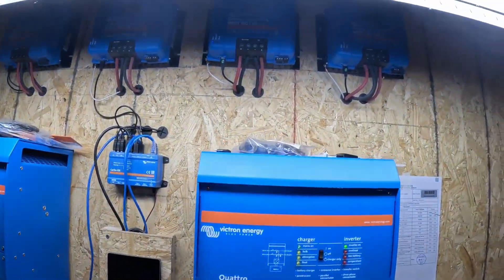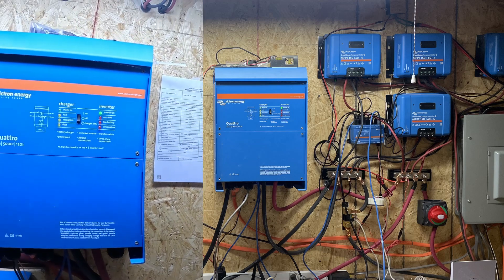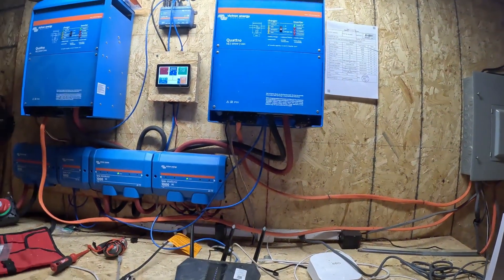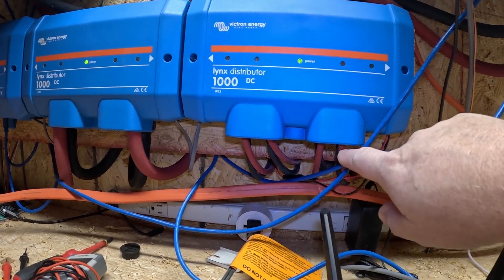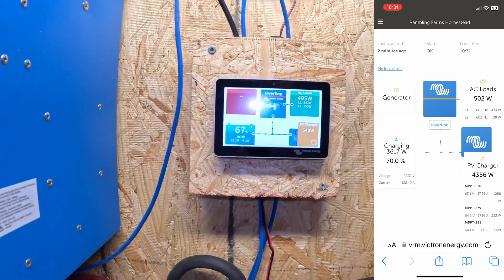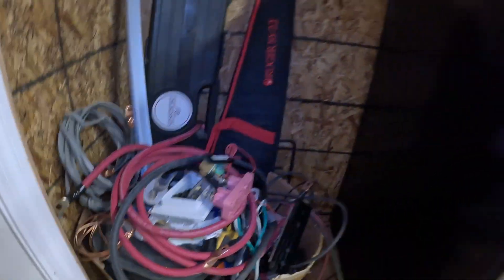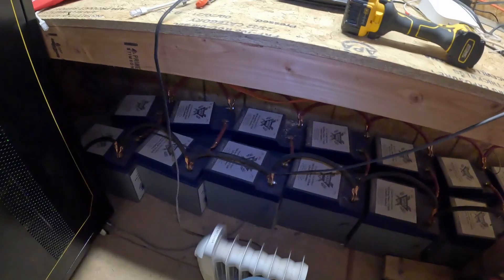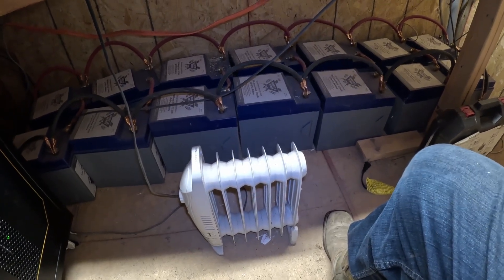Power Upgrade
In this video I have re-wired all my Victron Energy solar components and added a new bus bar using the lynx shunt, power in and lynx distribution center.  Along with this I have added six EG4 24 volt 200 amp hour batteries.

I will be selling all 16 of my 12 volt Battle Born Batteries. These batteries work perfectly, they are two years old and have a 10 year warrantee.  Asking $650 + shipping.  DM me if interested.